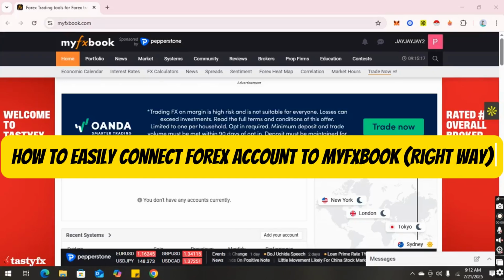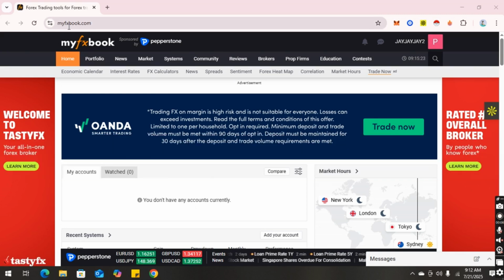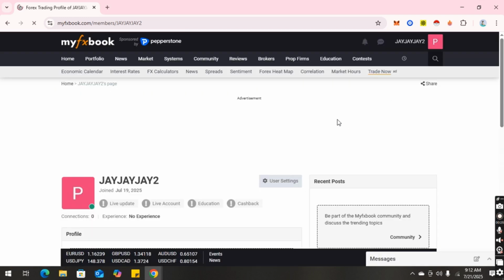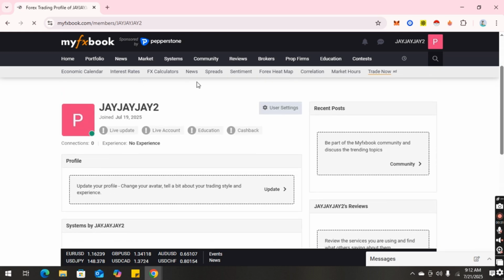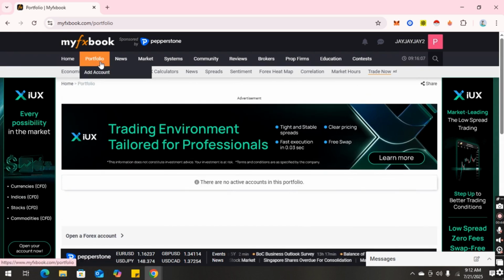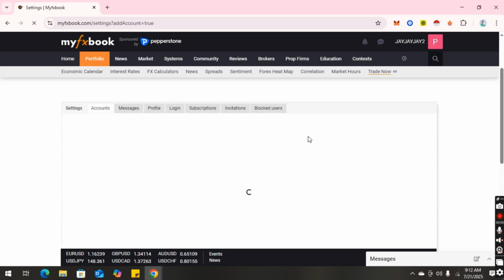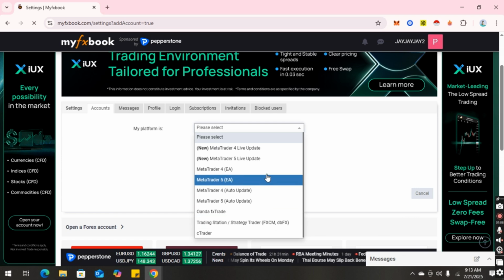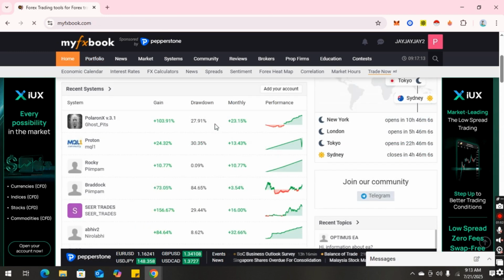How to Easily Connect Forex Account to Myfxbook (Right Way)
Tracking your Forex trades like a pro? 📊💹 It's time to link your account to Myfxbook — the right way. No more guessing, no more messy setups. Just smooth, secure, and smart account tracking that'll make you wonder why you didn’t do this sooner 🧠🔗 Let your trading data work for you, not against you!